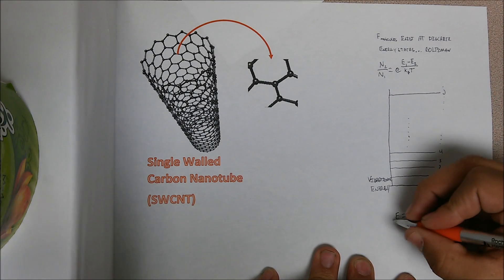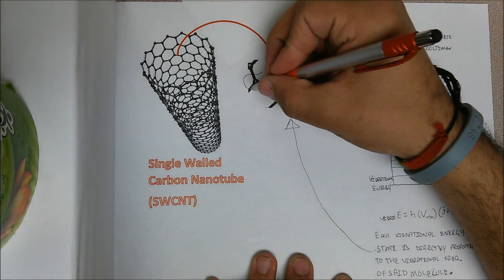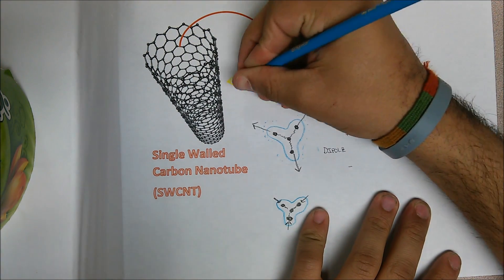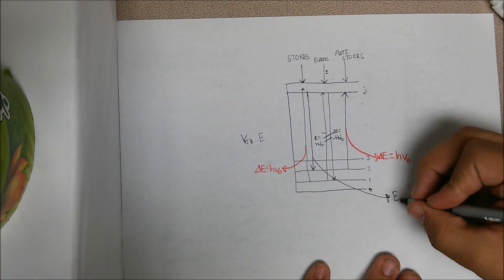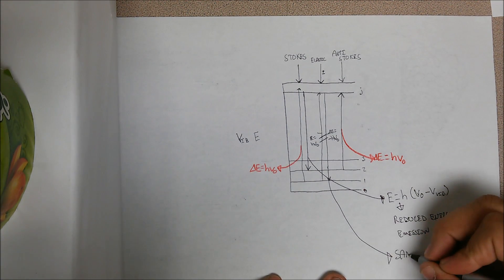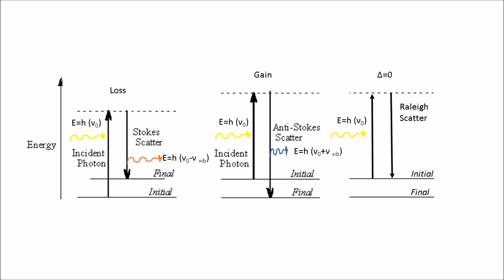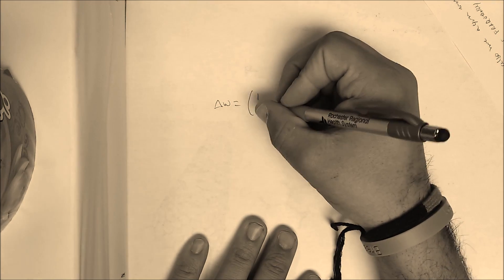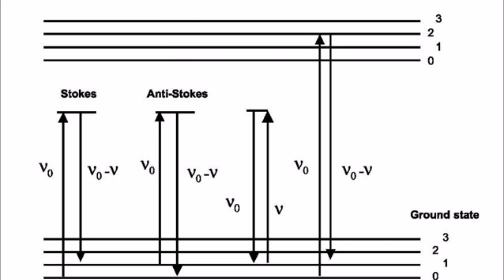Raman Spectroscopy Explained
This video was part of the final project for my physical chemistry lab. Also I have added my sources below (including videos etc).
N.B. Colthup, L.H. Daly, S.E. Wiberley. Introduction to Infrared and Raman Spectroscopy. (Third Edition) Academic Press, 1990.
Derek A. Long. The Raman Effect. John Wiley & Sons, New York, 2002.
A. Weber (Editor). Raman Spectroscopy of Gases and Liquids. Topics in Current Physics. JohnSpringer-Verlag, Berlin, 1979.